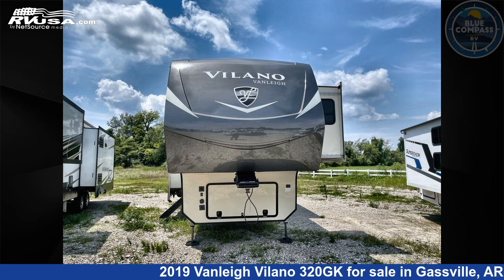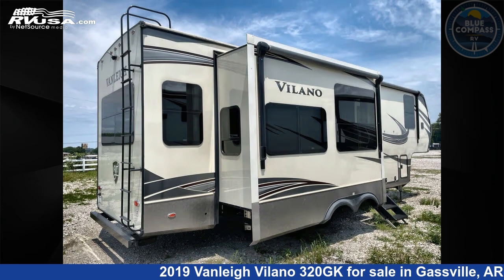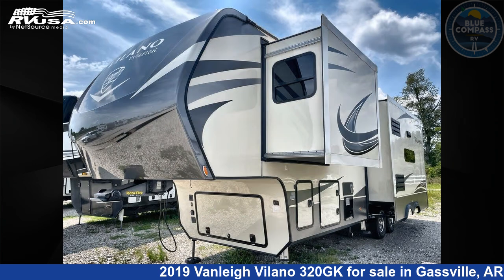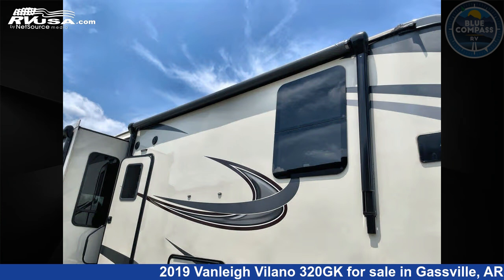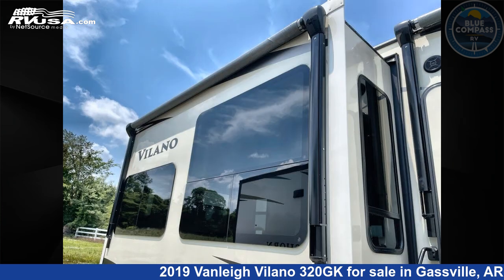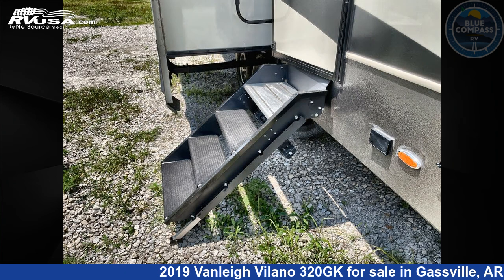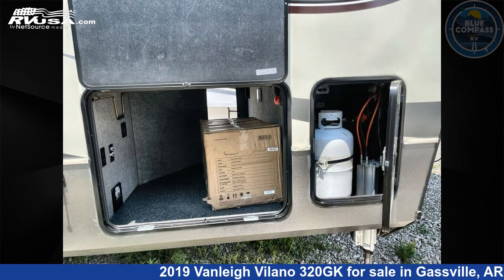Phenomenal 2019 Vanleigh Vilano Fifth Wheel RV For Sale in Gassville, AR | RVUSA.com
This 2019 Vanleigh Vilano 320GK is a Fifth Wheel RV. It is located in Gassville, AR 72635 and is offered for sale by Blue Compass RV Gassville. This Used Vanleigh Is 34' 0" in length and features sleeps 4, Slideout, and 70 gal fresh water capacity. The floorplan layout of this Fifth Wheel features Front Bedroom, Kitchen Island, Rear Living Area.